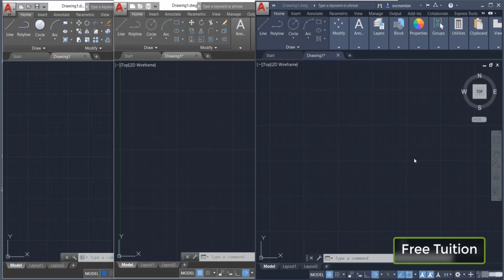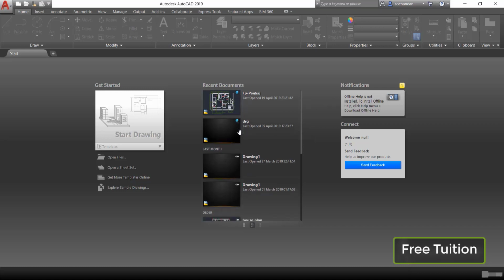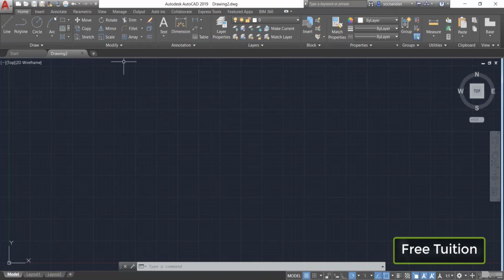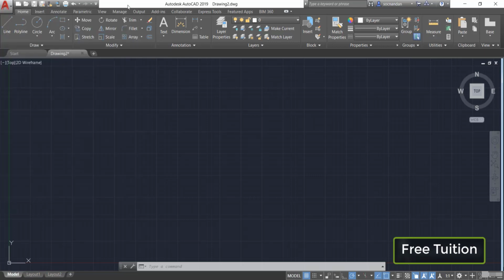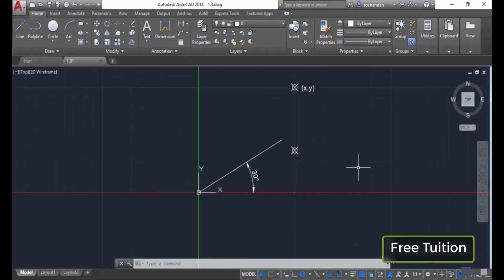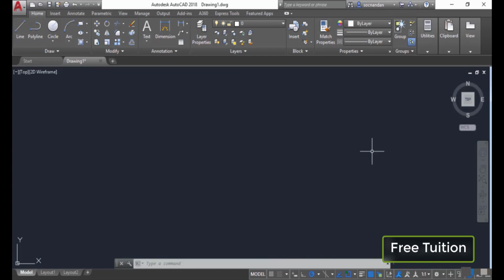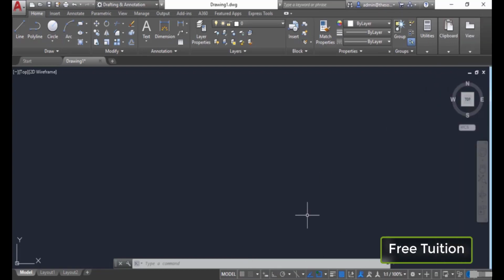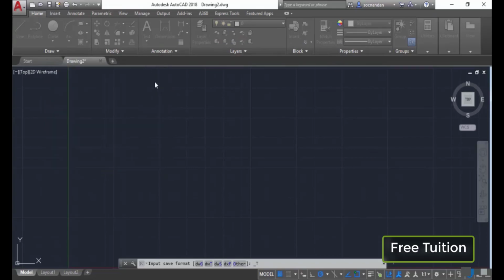AutoCad Tutorial - Part 1: Getting familiar with AutoCAD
A complete course for learning Auto-CAD from scratch to professional level.

You can skip to these topics.
 Auto-CAD user interface 0:00
Navigation tools  15:12
Understanding Co-ordinate system 20:09
Limits and display units 23:44
Saving settings as drawing template 28:11
Practice Question 32:07